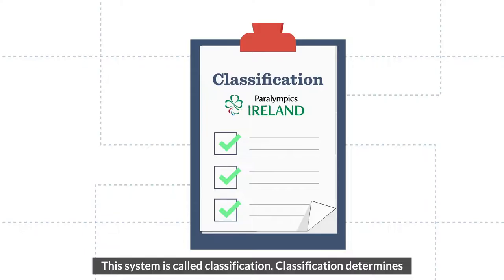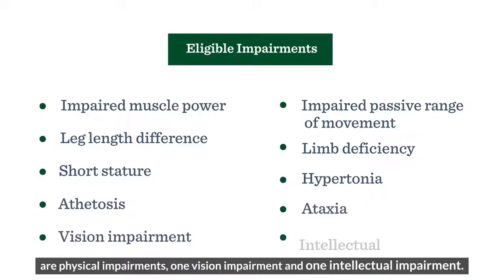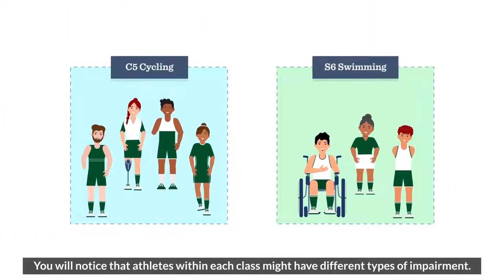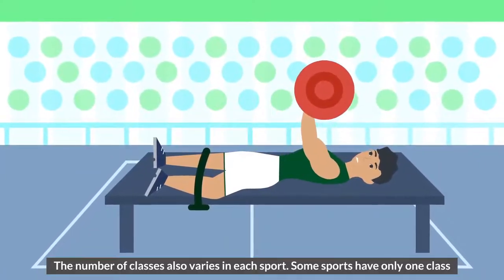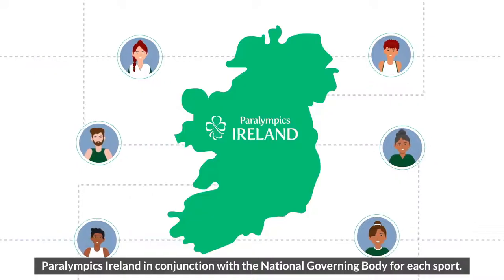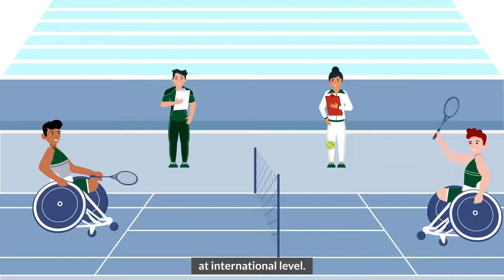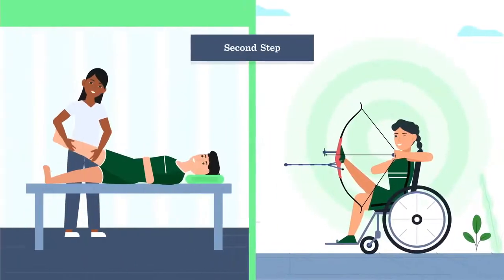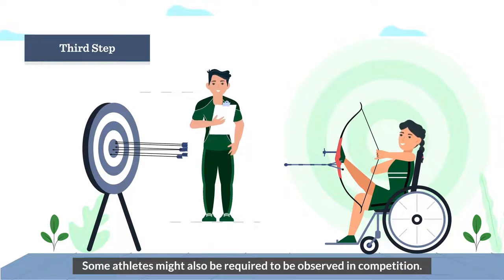Understanding Paralympic Classification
With the Paralympic Games underway there will be many who do not understand the classification system that enables athletes with different forms or degrees of disability to compete fairly alongside each other.

Paralympics Ireland has produced this excellent guide.

It is worth knowing so that we can explain to others and enhance the understanding of the Games and the effort that goes into taking part.

As an example, Jason Smyth is classified as a T13 athlete.  This is the highest level of visual acuity in the three visual impairment classes.  It is for athletes with a visual field of between 10 and 40 degrees.  T12 is for those with less than ten degrees and T11 is for those with very low visual acuity and/or no light perception.

T11 athletes are those you might see running with a guide.